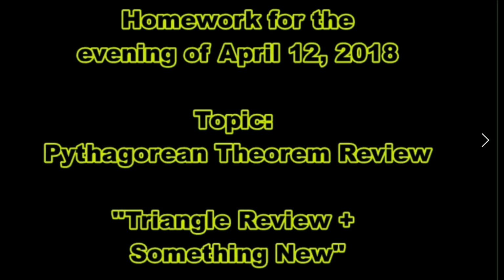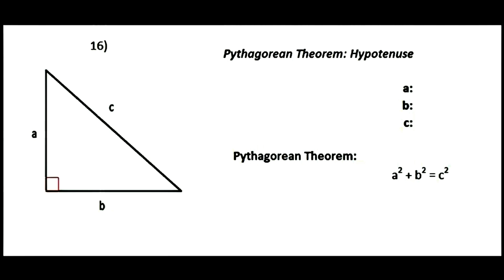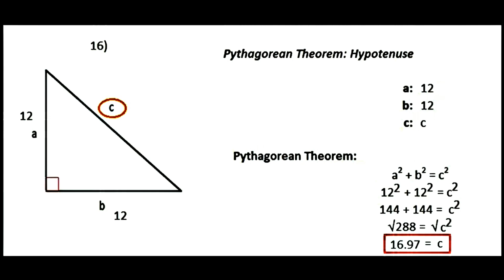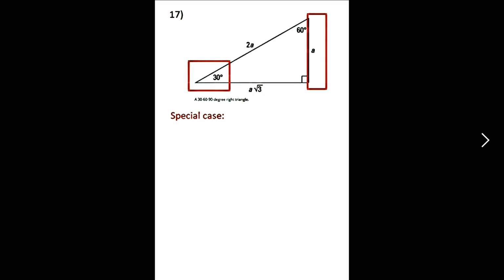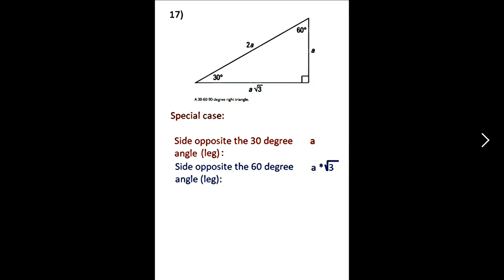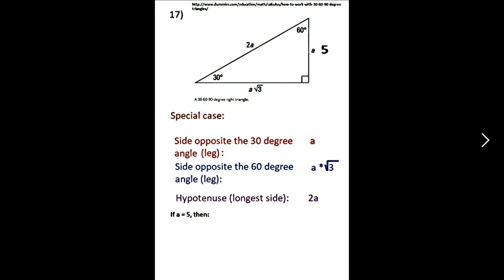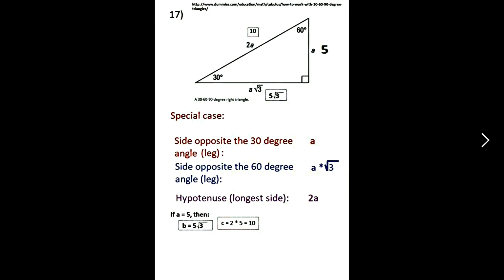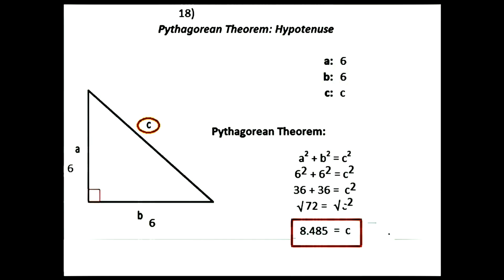5 Minutes of Math- 12Apr2018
Today's topic: "Triangle Review + Something New"